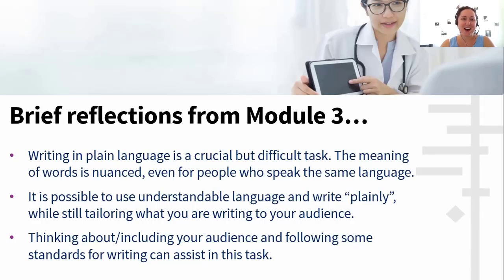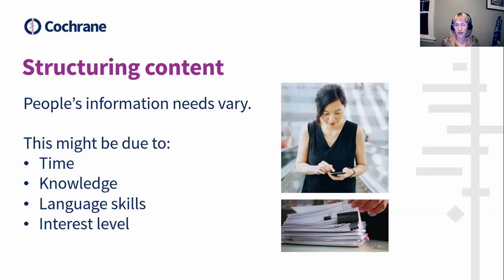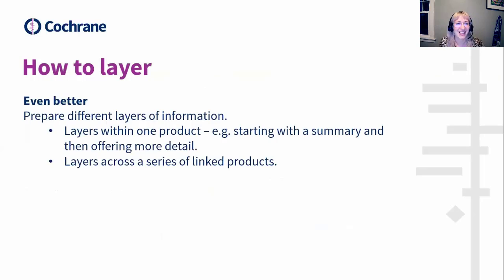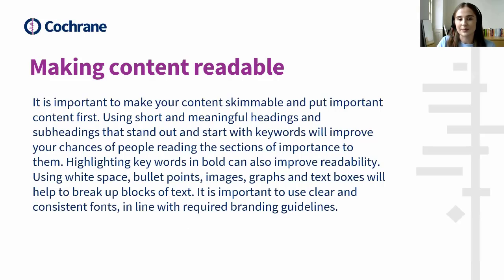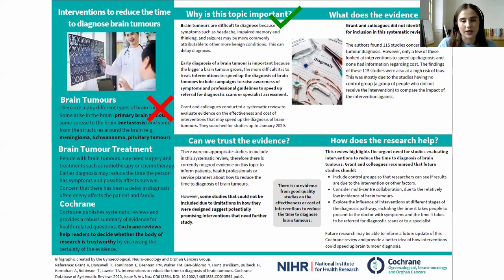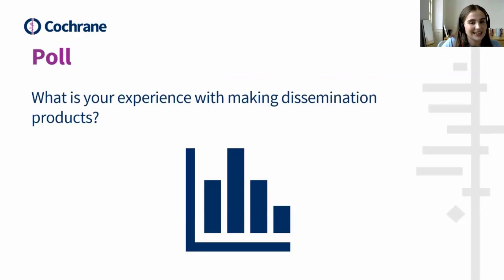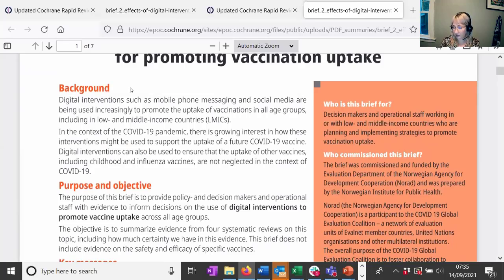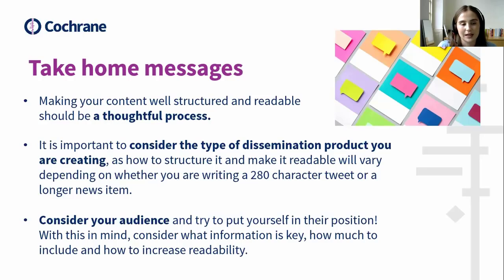WEBINAR session 1 (Recording): Making it readable - how to organise your information